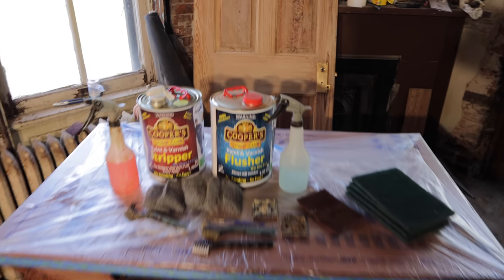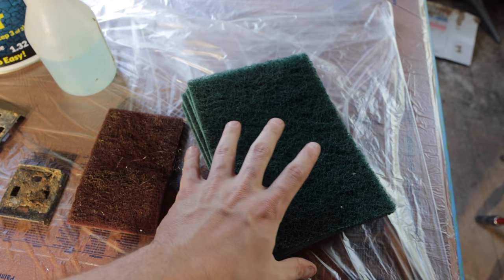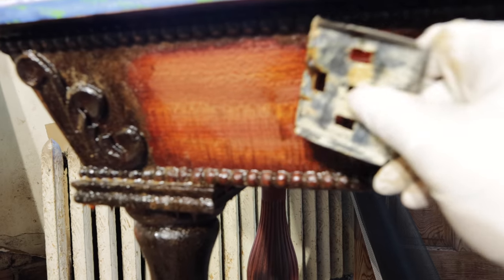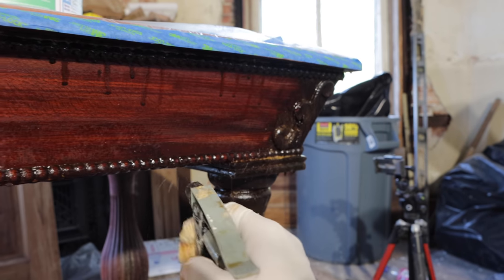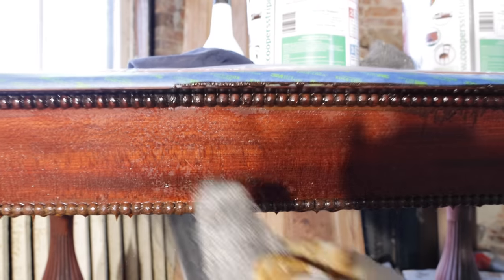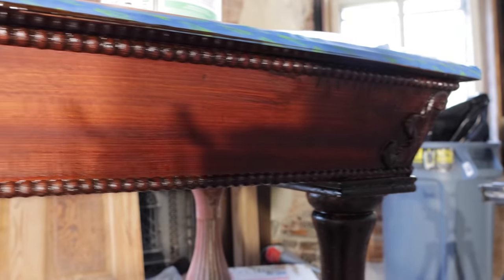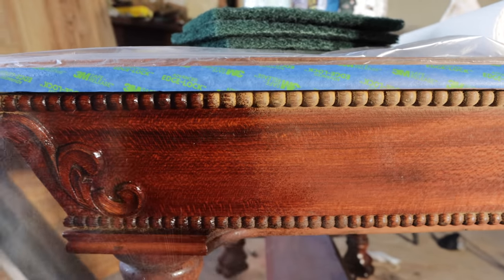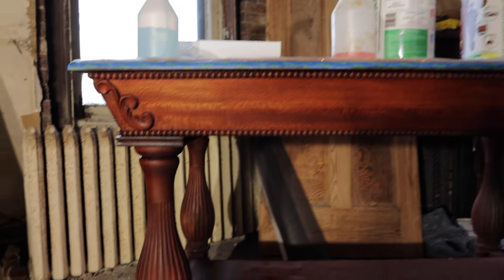DIY! What Tools and Materials do I use? EP 3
More of a DIY Video this time around as i show your the tools and materials i use to strip this antique desk/ Table. Enjoy!

Also since so many people asked here is the stripper i use.

^^^Seriously if you visit St. Louis and love all things Victorian go here^^^